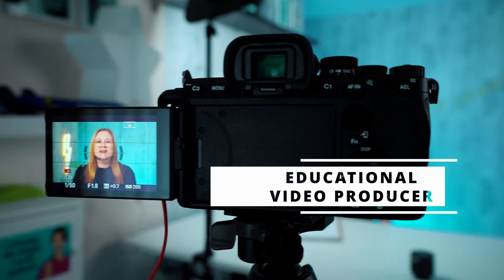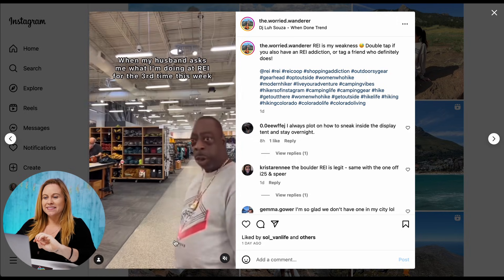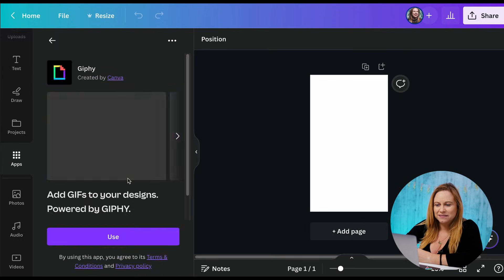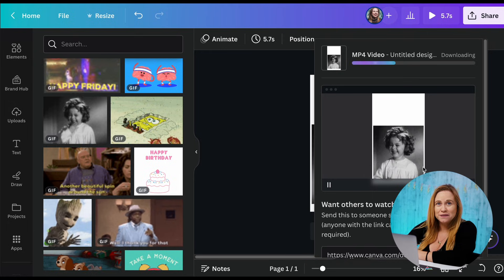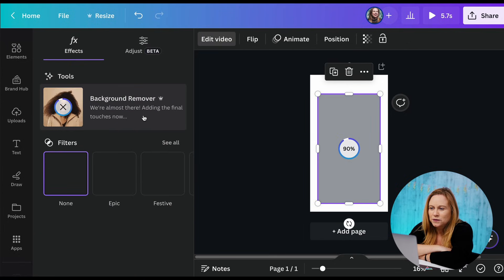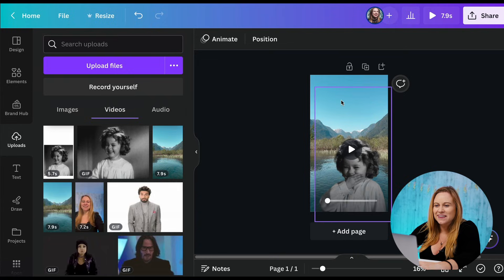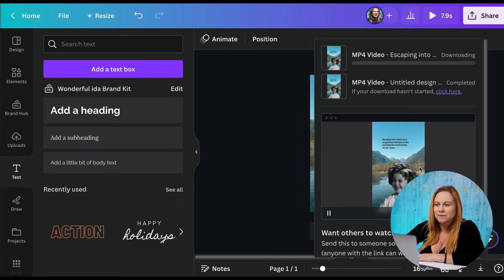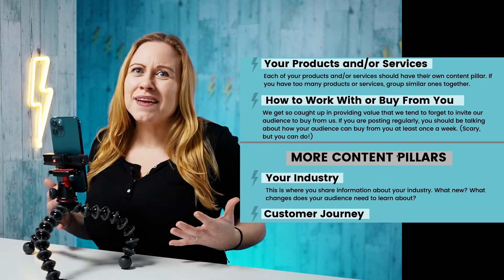How to Make Instagram Reels Using GIFs and MEMES | Canva Tutorial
I got this request from one of you on my Instagram account and I thought it was a really fun idea so I decided to make a video. If you have a reel that you want to create but are unsure how share it with me and I might feature it on my channel.

0:00 Intro
0:16 How to Find A Gif to Add to a Reel
1:30 How to Make Instagram Reels Using Gifs and Memes
3:34 How to Get Started with Instagram Reels

Get ready to spice up your Instagram Reels with a dose of humor and creativity! In this video, we're diving into the wonderful world of GIFs and memes, showing you step-by-step how to incorporate them into your Instagram Reels using Canva, a user-friendly graphic design platform.

Whether you're an Instagram newbie or a seasoned pro, this tutorial will provide valuable tips and tricks to elevate your Instagram Reels game, helping you to create engaging content that stands out and gets noticed.

We'll start off by searching and selecting a perfect GIF from Canva's extensive library, which offers a plethora of options to choose from. Then, we'll take you through the process of removing the background from your chosen GIF, a simple but effective technique that allows your content to pop!

Next, we'll delve into the art of adding another video in the background. This step will show you how to layer your content to create dynamic, visually appealing Reels.

Finally, we'll discuss how to add text to your Reel, providing tips for creating engaging captions and tags that will draw in viewers and increase engagement.

Here's what you'll learn in this video:

- Finding the perfect GIF on Canva
-Removing the background from a GIF
-Layering a video in the background
-Adding text to complete your Instagram Reel

Whether you're looking to increase your following, boost engagement, or simply add a dash of creativity to your Instagram content, this tutorial has got you covered.

Don't forget to give this video a thumbs up if you find it helpful, share it with your fellow content creators, and subscribe to our channel for more social media tips and tricks. Enjoy creating your captivating Instagram Reels!